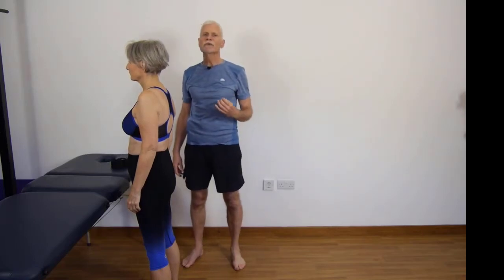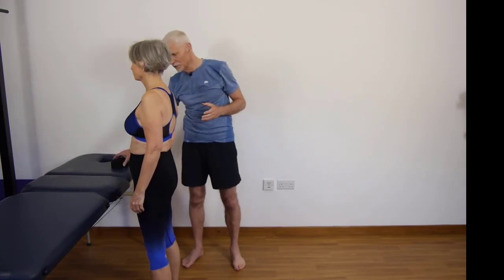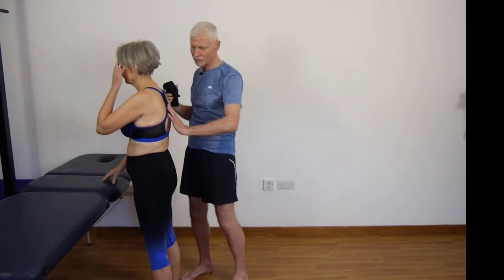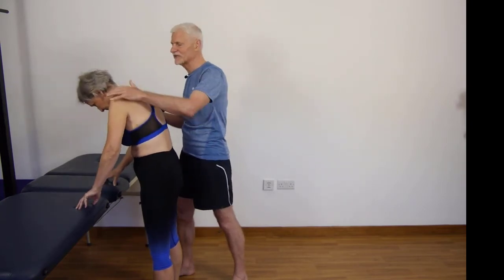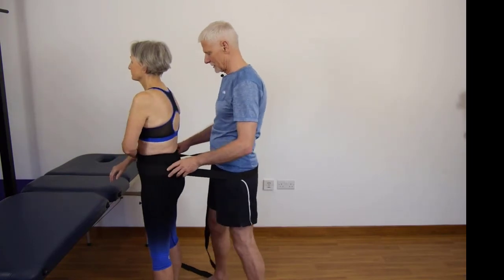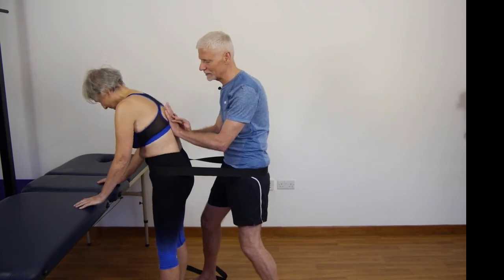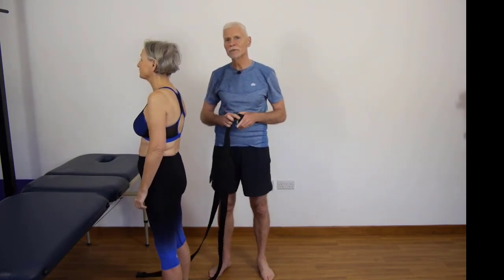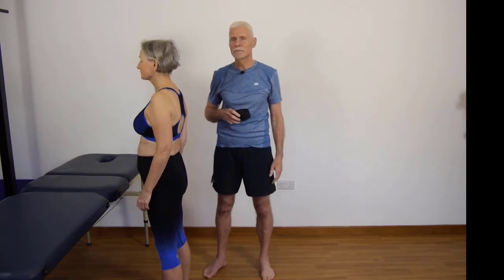Encouraging lumbar spine flexion using a mobilisation with movement (MWM) technique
Using a combined passive-active technique in lumbar spine flexion rehabilitation